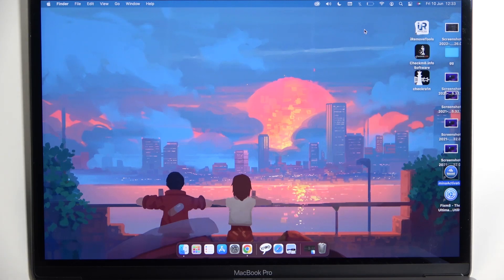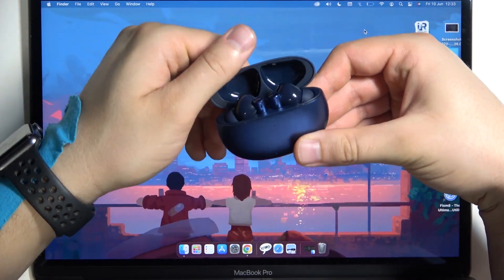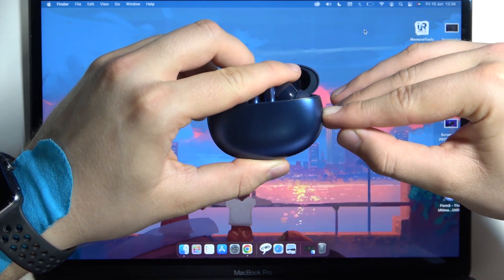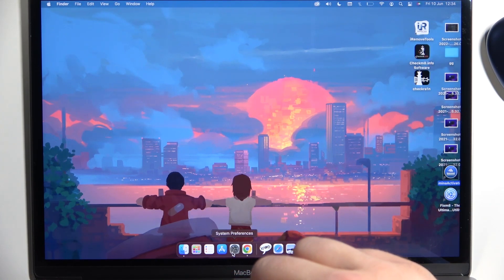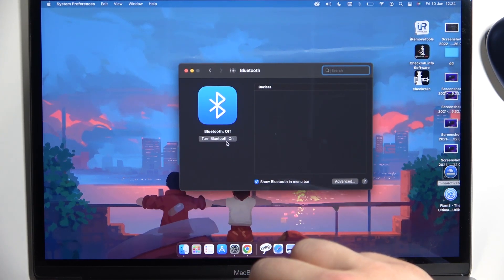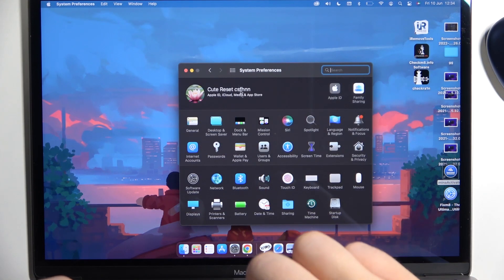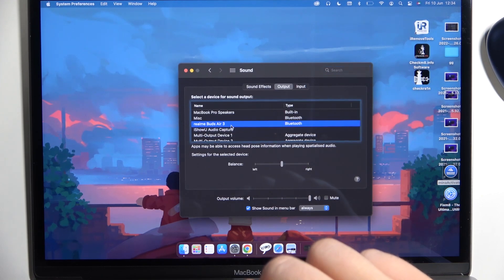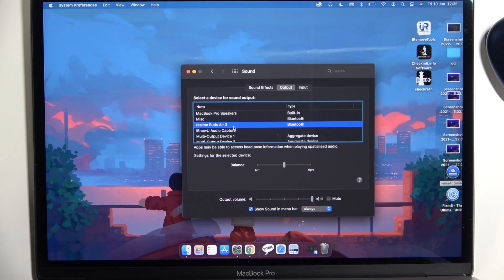How to Pair Realme Buds Air 3 with Macbook?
How to Connect Realme Buds Air 3 with Macbook? How to Link Realme Buds Air 3 with Macbook? How to Use Realme Buds Air 3 with Macbook? What are the steps to pair Realme Buds Air 3 with Macbook? Is it possible to pair Realme Buds Air 3 with an Macbook?